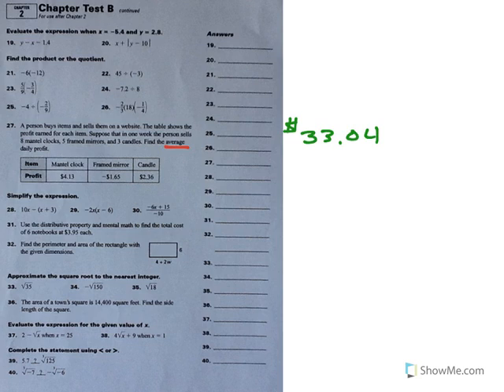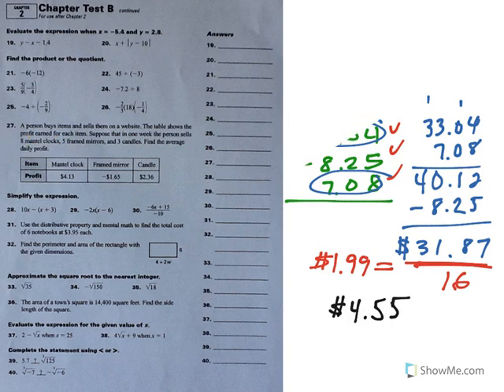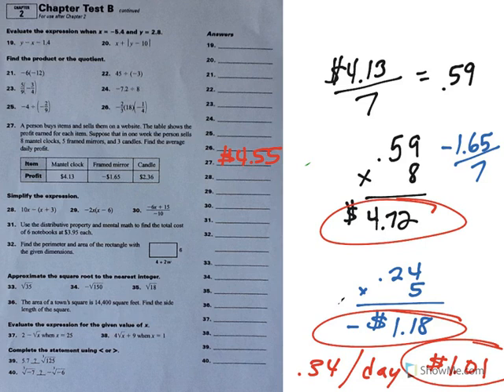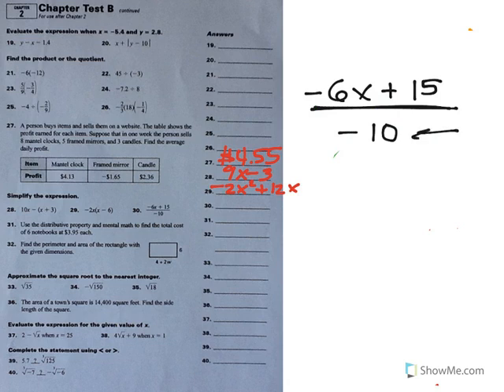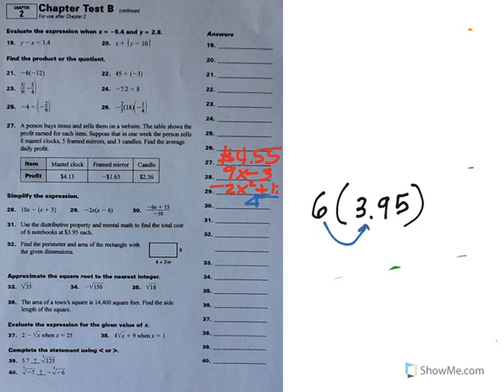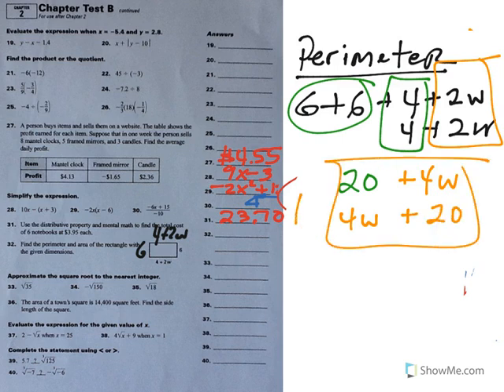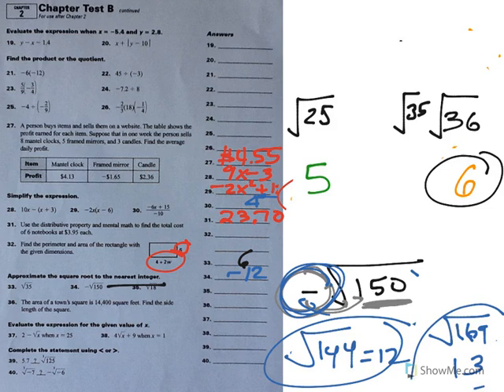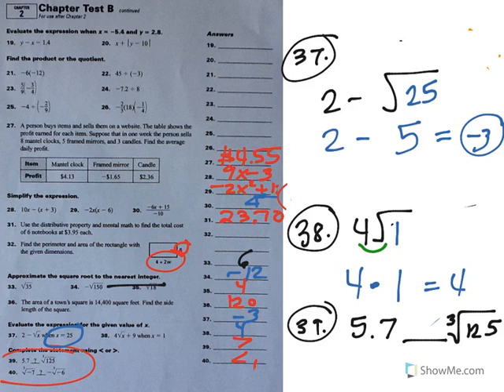Chapter 2 Practice Test (part 3)